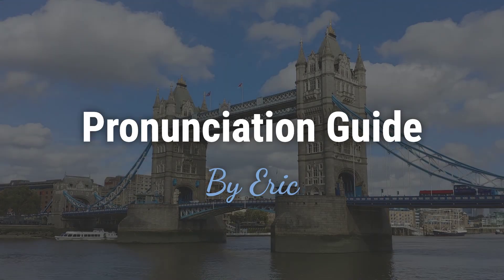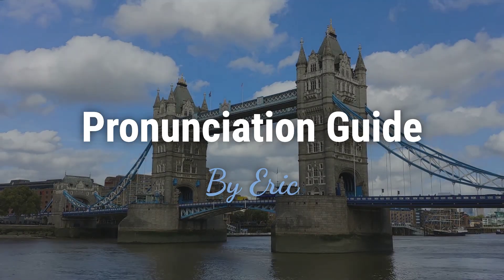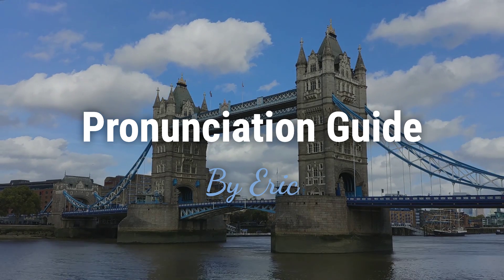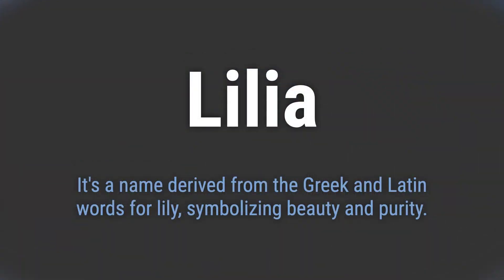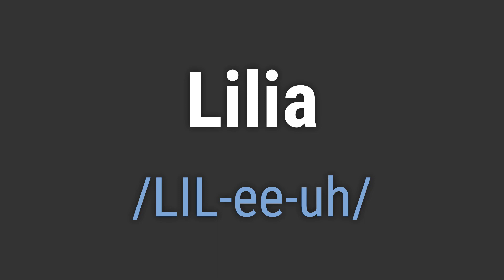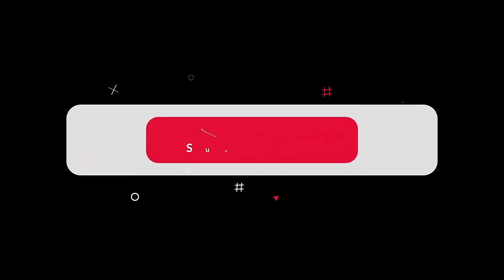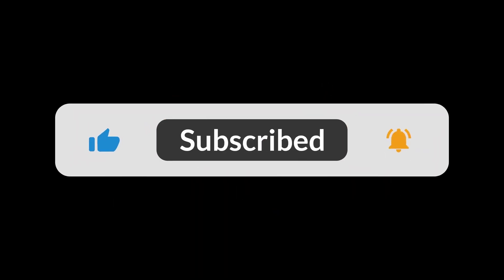How to Pronounce Name Lilia (Correctly!)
Welcome! Here you will hear how to pronounce Lilia correctly.
It's a name derived from the Greek and Latin words for lily, symbolizing beauty and purity.
To pronounce it correctly, emphasize the first syllable 'LIL' and lightly pronounce the 'ee' and 'uh' at the end.

e493